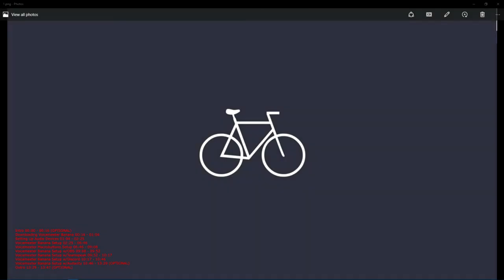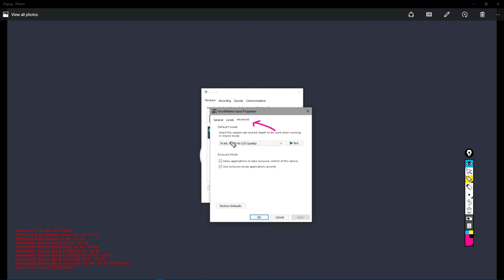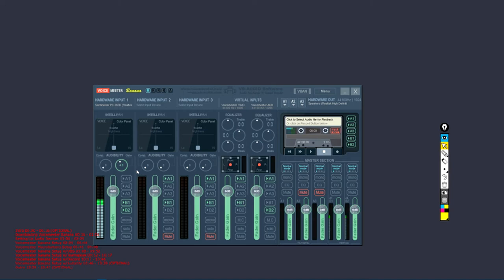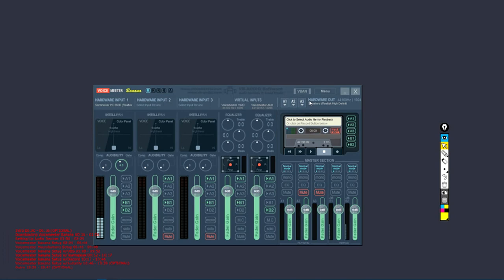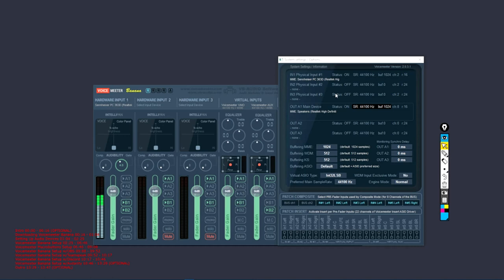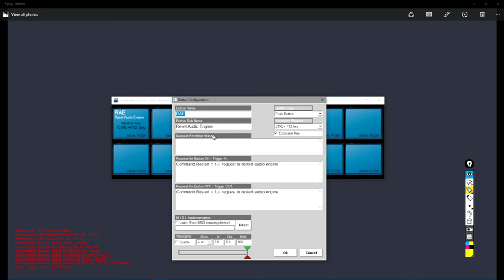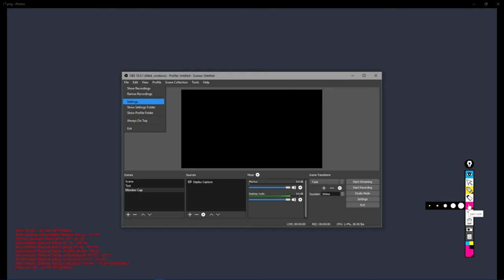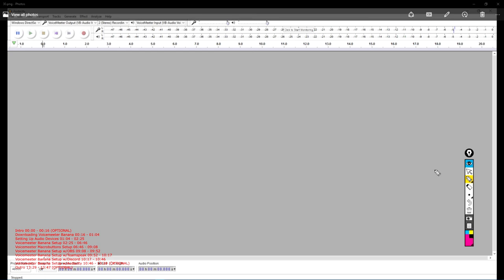Voicemeeter Banana Tutorial #1 (OBS+TeamSpeak+Discord) (1PC Stream Setup) (2017)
TIMESTAMPS:

Intro 00:00 - 00:16 (OPTIONAL)
Downloading Voicemeeter Banana 00:16 - 01:04
Setting Up Audio Devices 01:04 - 02:25
Voicemeeter Banana Setup 02:25 - 06:46
Voicemeeter Macrobuttons Setup 06:46 - 09:08
Voicemeeter Banana Setup w/OBS 09:08 - 09:52
Voicemeeter Banana Setup w/Teamspeak 09:52 - 10:17
Voicemeeter Banana Setup w/Discord 10:17 - 10:46
Voicemeeter Banana Setup w/Audacity 10:46 - 13:29 (OPTIONAL)
Outro 13:29 - 13:47 (OPTIONAL)

EQUALIZER:

In the Virtual Input Channels there is a "Equalizer" which can be used to make your Voicemeeter VAIO/Voicemeeter Aux sound "bassier", higher treble etc. Give it a shot :)